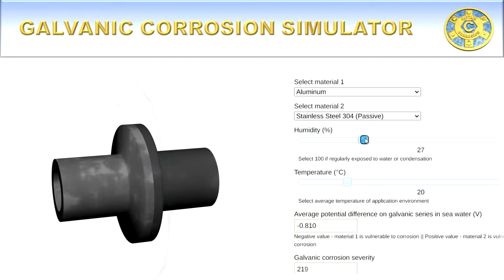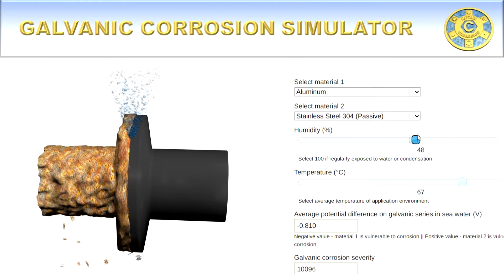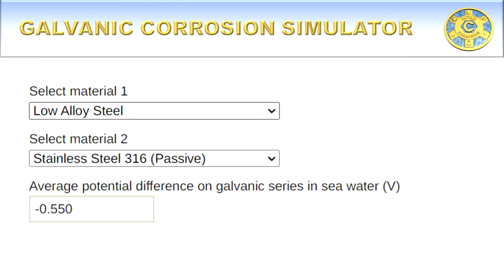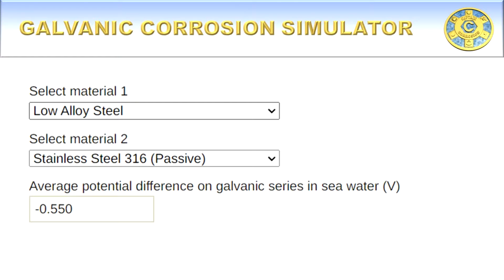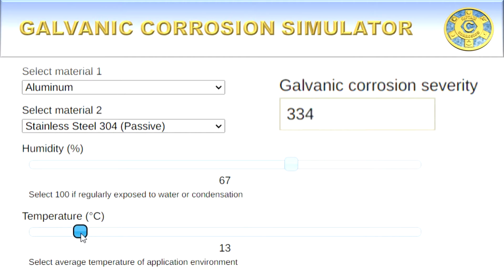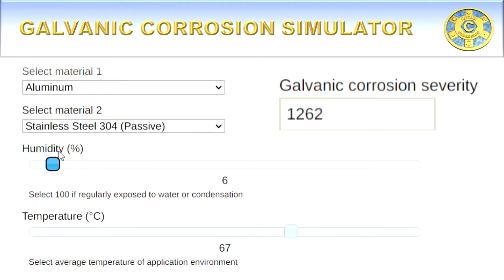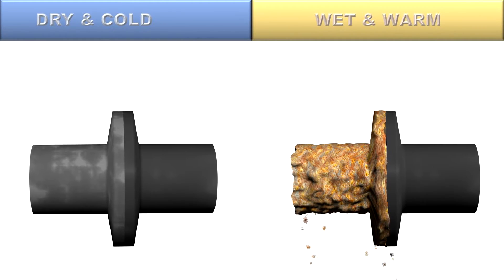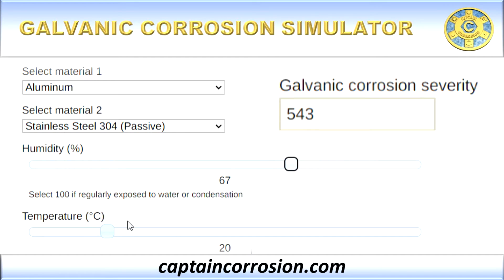Galvanic Corrosion Simulation Tool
The online galvanic corrosion simulation tool allows the user to predict the compatibility of combined materials. Check out the free version of the tool on our website below;